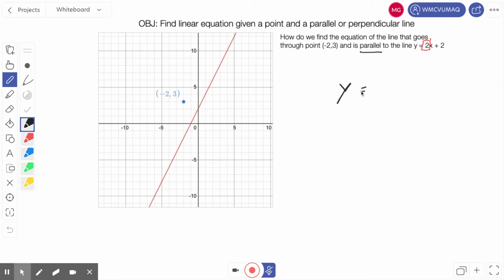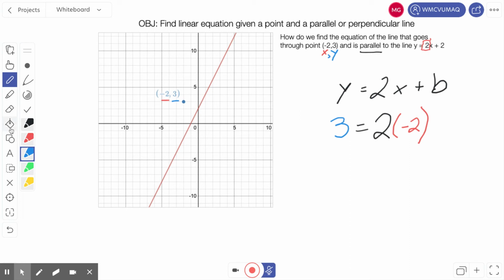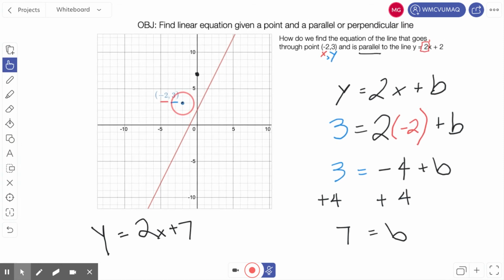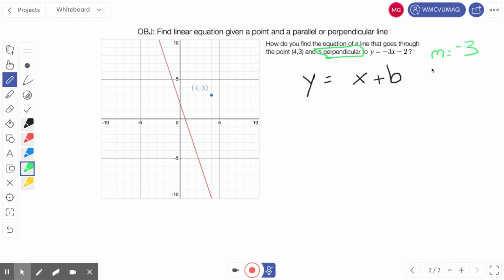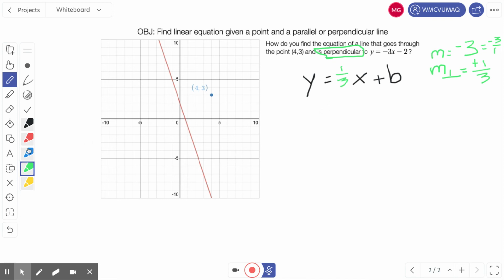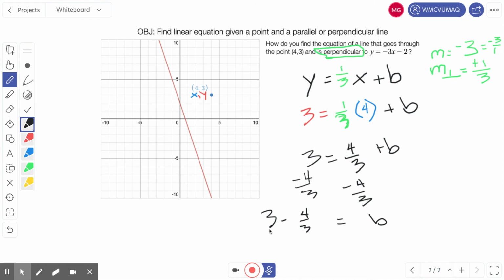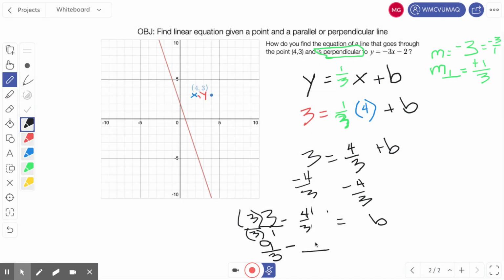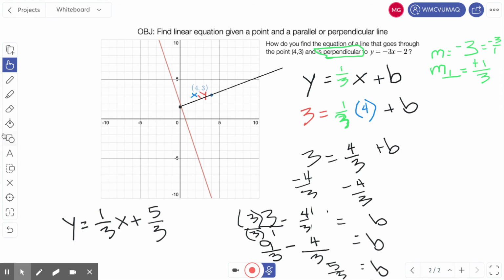How to find a linear equation of a line given a point and a line parallel or perpendicular to it.